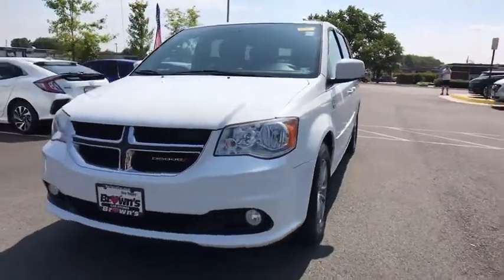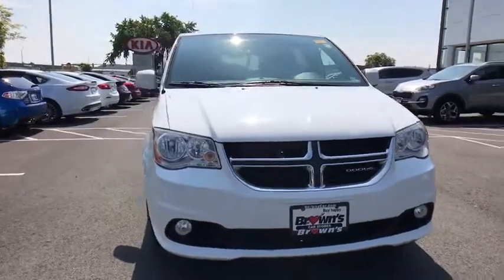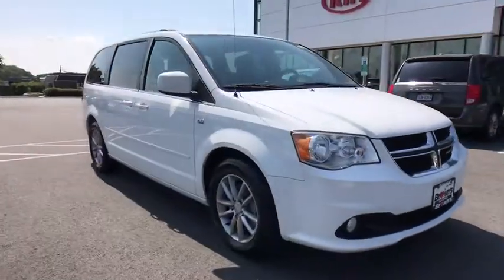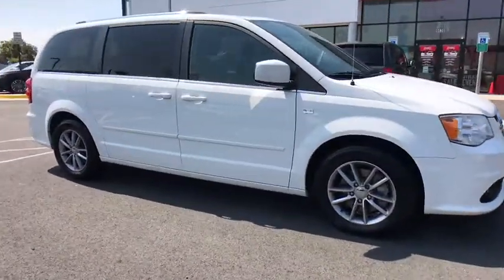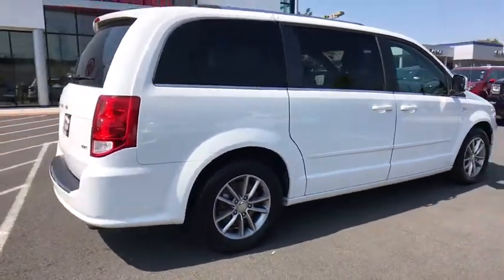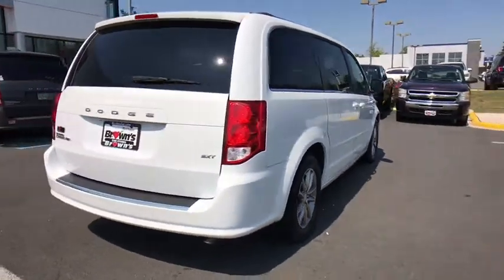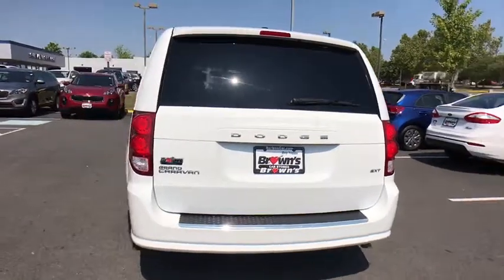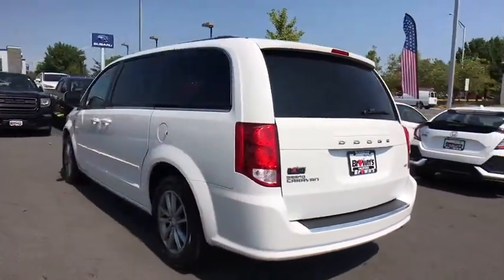2014 Dodge Grand_Caravan Chantilly, Fairfax, Woodbridge, Springfield, Manassas, VA KB1087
Used 2014 Dodge Grand_Caravan available in Manassas, Virginia at Browns Manassas Kia. Servicing the Chantilly, Fairfax, Woodbridge, Springfield VA area.

Recent Arrival! CARFAX One-Owner. Clean CARFAX. 2014 Dodge White Grand Caravan SXT FWD 6-Speed Automatic 3.6L V6 24V VVT Odometer is 36227 miles below market average!brPlease call for more information and schedule your free test drive today.